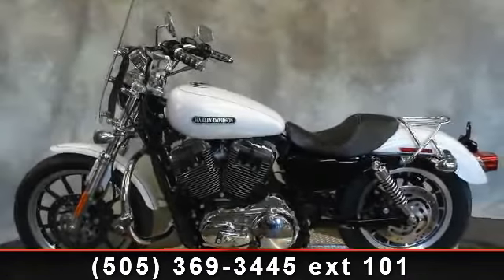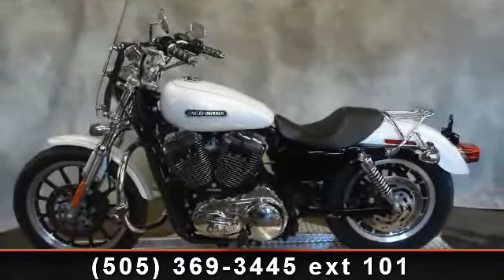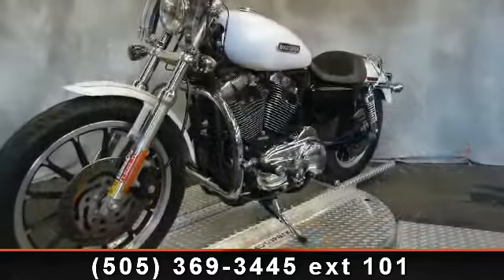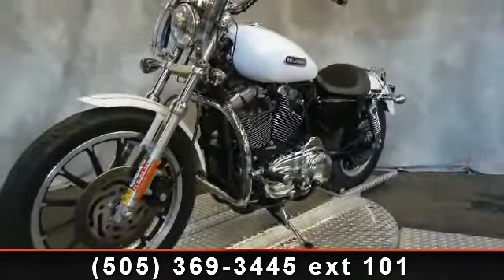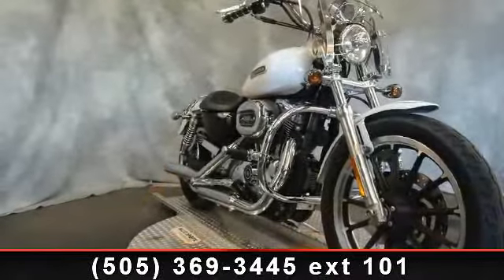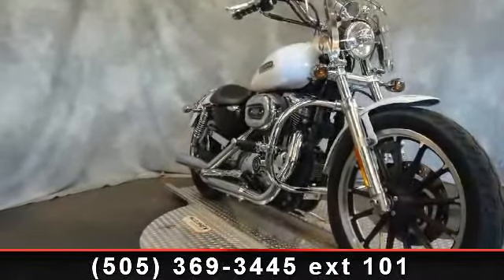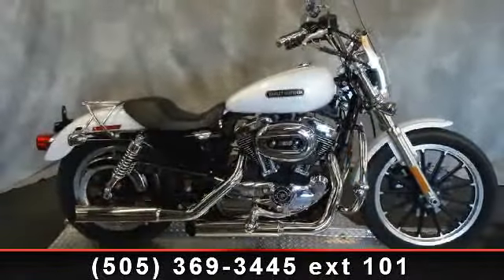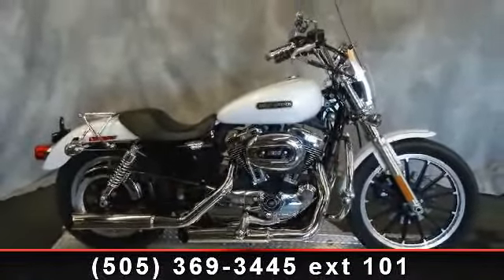2008 Harley-Davidson XL1200L - 1200 Low - Thunderbird Harle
Chopper Dave (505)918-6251 I can help you get financed today from the comfort of your home ( text or call ) The 1200 Low offers all of the performance of a fuel-injected 1200cc Evolution V-Twin, with pull-back handlebar and a low 26.3 seat height for comfortable ergonomics and a 4.5-gallon fuel tank for increased range. Black 13-spoke Cast Aluminum 19-inch front wheel is only available on this Sportster model.